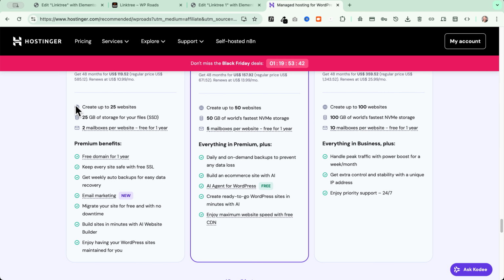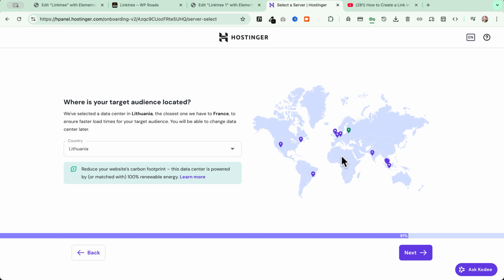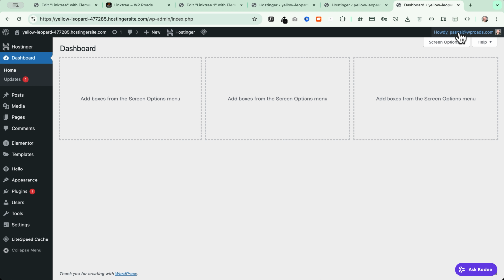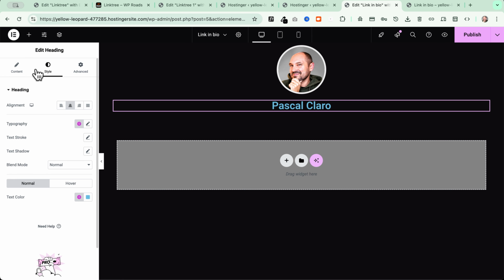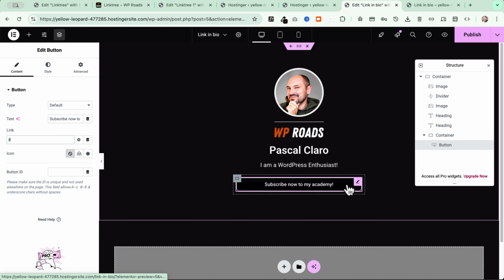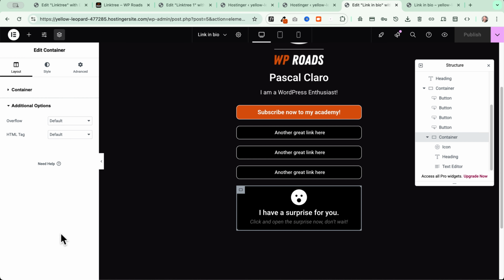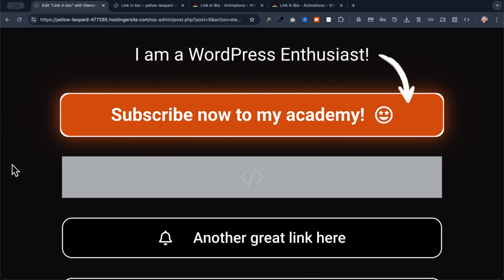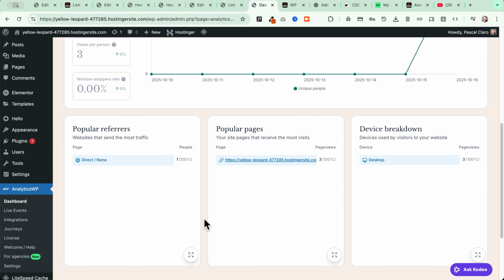Build Your Own Linktree Page with WordPress + Elementor (Free Domain Included!)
Tired of using Linktree or other generic bio link tools?

We’ll start from zero with Hostinger, where you’ll get a free domain and business email for your first year, then design a beautiful bio page in Elementor, and finally track every visit with AnalyticsWP — directly inside your WordPress dashboard.

This isn’t just a link page — it’s the first step to building your online presence.
From here, you can easily upgrade it into a mini shop, a blog, or even your business website — all powered by WordPress.

🎯 Perfect for creators, freelancers, and business owners who want full control of their brand online.

⏱️ Timestamps
00:00 Let's Build Your Link In Bio Page - Step By Step Tutorial
00:54 AnalyticsWP - Best Analytics Plugin For WordPress - Sponsor
02:16 Get Started With Hostinger
03:28 Hostinger Pricing & Features
05:01 Buying your Hostinger plan (WPROADS to get 80% OFF)
06:33 Install WordPress on Hostinger
09:04 First WordPress dashboard access (use Kodee!)
10:12 Install Elementor Free + Hello Elementor Theme
12:50 Let's start from the black page 😄
13:04 Create the link in bio page and edit it with Elementor
13:36 Create the link in bio content using the basic Elementor minimalist widget
15:27 Creating the link in bio content from scratch
21:03 Creating an advanced CTA button with title, subtitle, icons
26:39 Add CSS animations effect using HTML widget + my free code
30:48 Install AnalyticsWP to track all the visits to your Link in bio page
33:22 Wrap up: like, comment and check my other tutorials!

Wishing you a wellspring of inspiration for all your amazing projects! 🌟🎉

Pascal